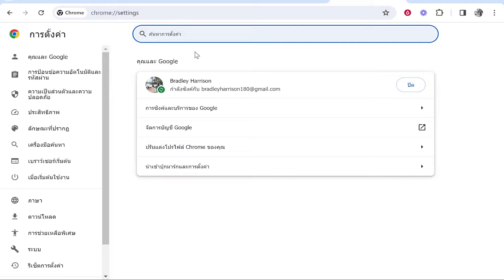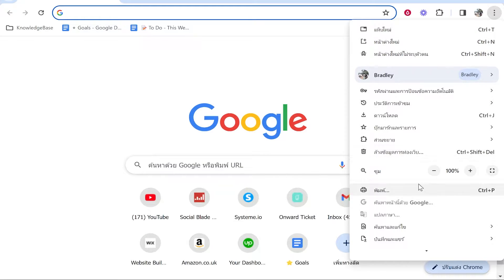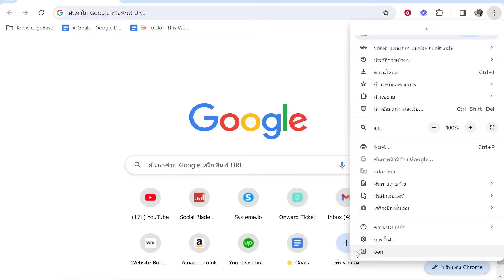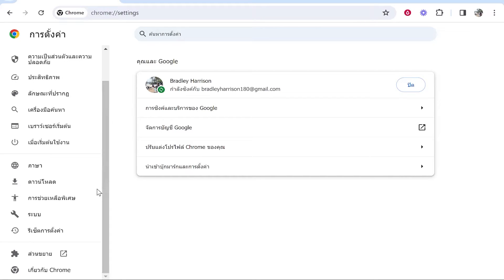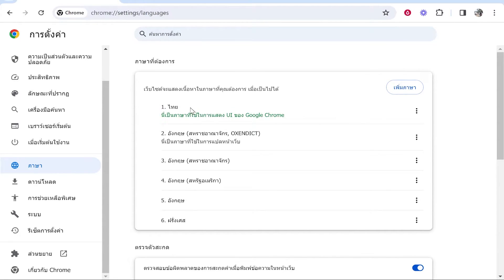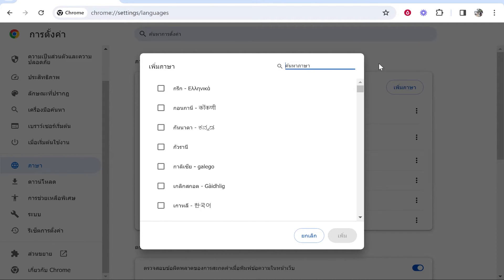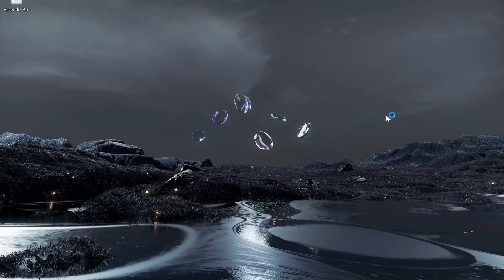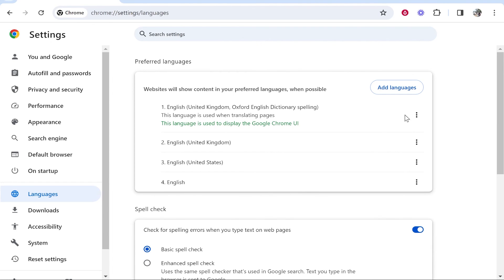How To Change Google Chrome Language To English (Step By Step)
In this video, I show you how to change your Google Chrome language back to English if it's changed to another language. Follow along and change your Chrome language back in 2 minutes. An updated 2024 guide.